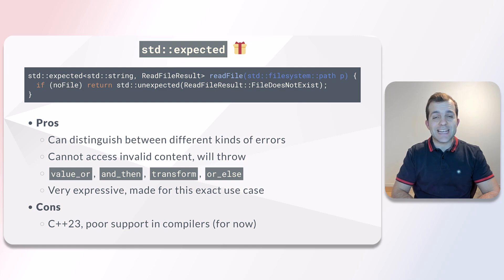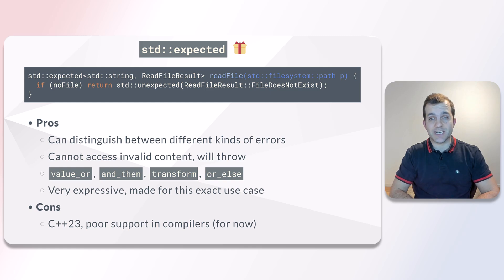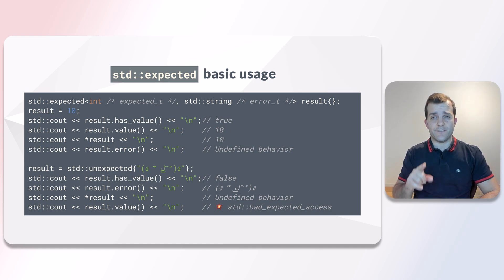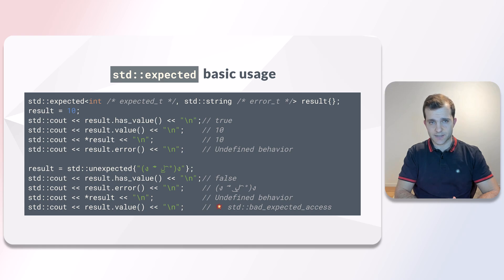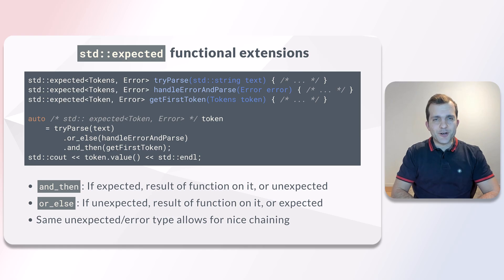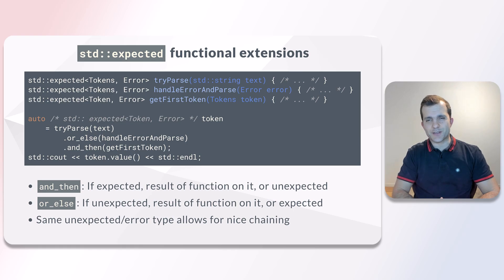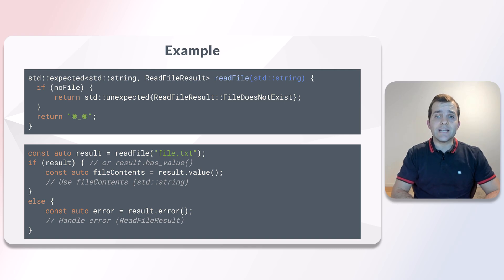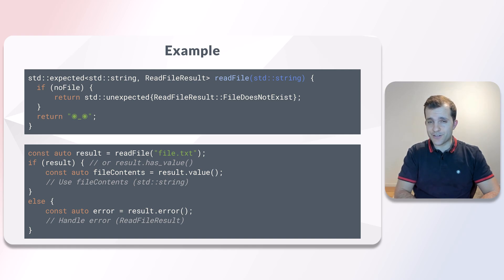Error reporting in C++ - std::expected (13/13)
Join me in these bi-weekly series to explore the topic of error reporting in C++.
The focus of this course is the design of functions that normally return a value, but an error may occur so, what should they return instead?

In this video we will be looking at returning an `std::expected` type of an error code and the contents of the file.
`std::expected` is a type that was added to the standard library as of C++23 and is essentially a specialization of a `variant`.
This approach allows us to distinguish between different errors, protect the contents of the file against accidental access and has some cool functional features that can make it a very powerful tool.

The course is also available FOR FREE on Udemy.
It includes coding exercises so you can practice what you have learned.
Check it out and please consider leaving a review if you find it helpful